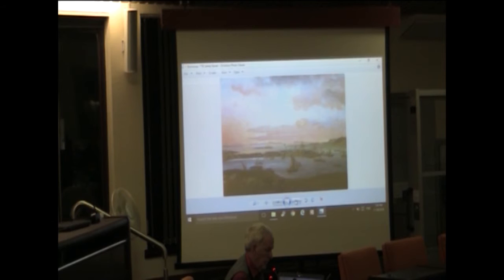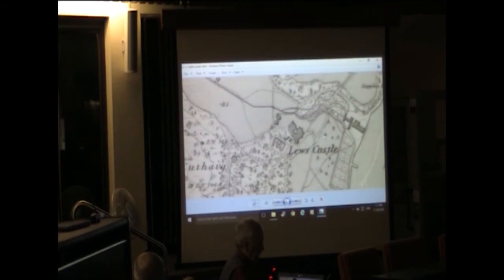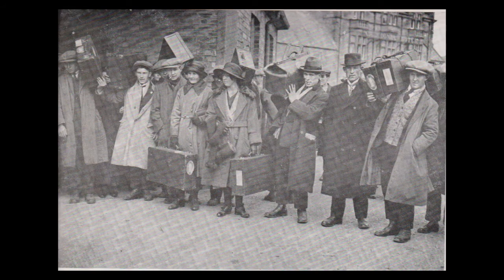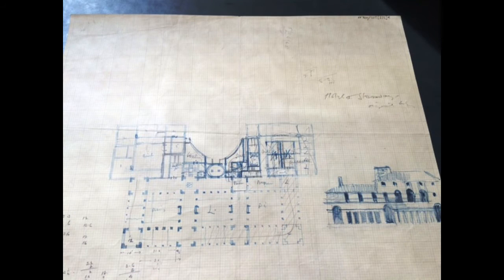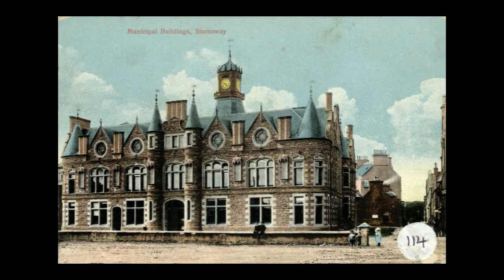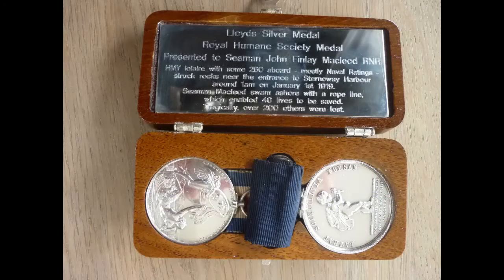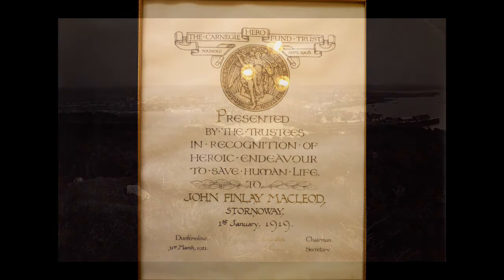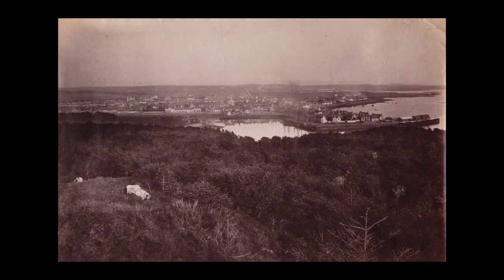More Snapshots from the Stornoway Archives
Recording of the public lecture hosted by Stornoway Historical Society on November 29th 2016, Council Chambers, Stornoway, Isle of Lewis. Guest speaker was Ken Galloway, archivist for the Society. Please note that due to technical issues, the video stops at 10 mins but the audio continues along with an image slideshow.